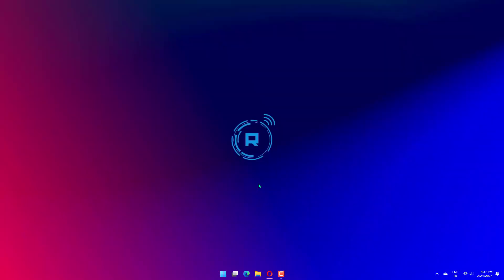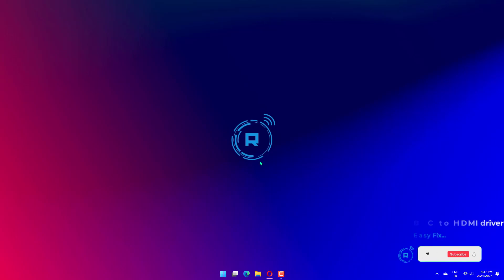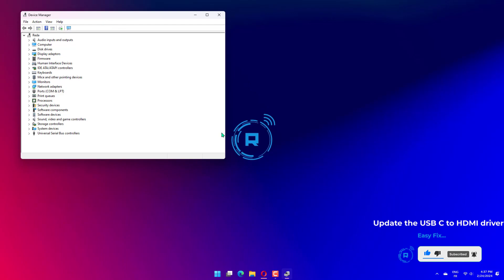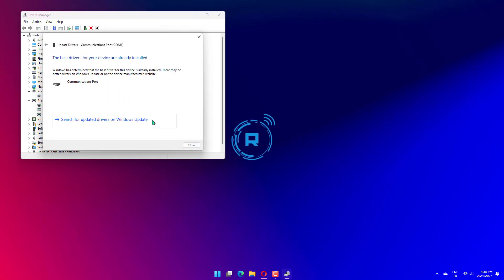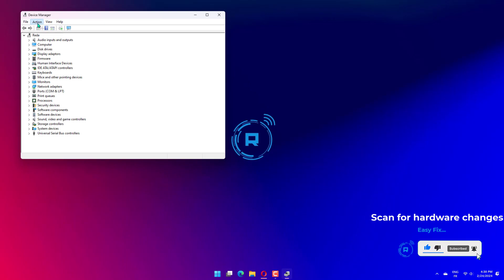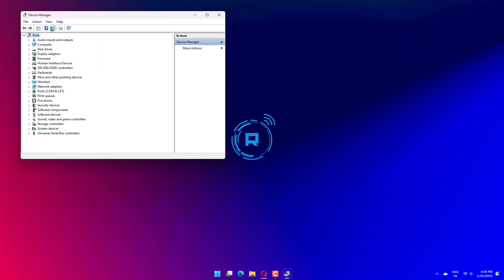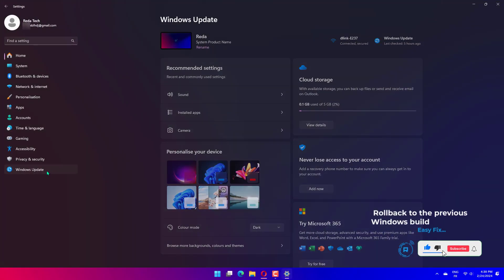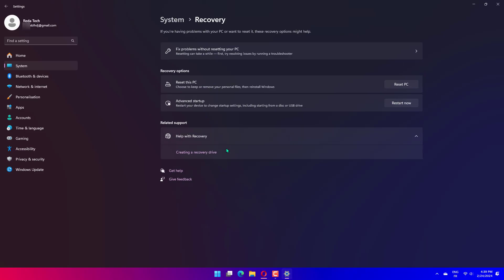Fix USB to HDMI Adapter Not Working in Windows 11